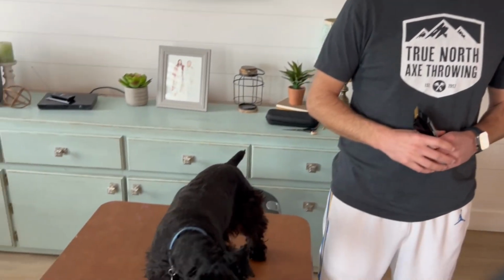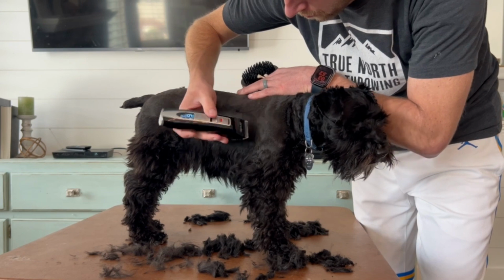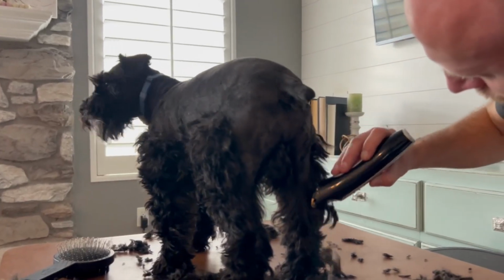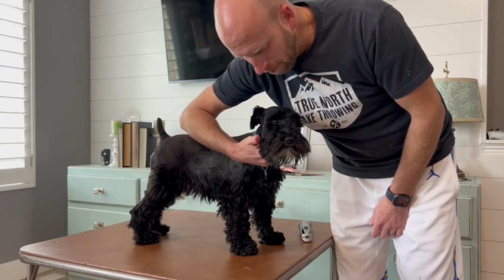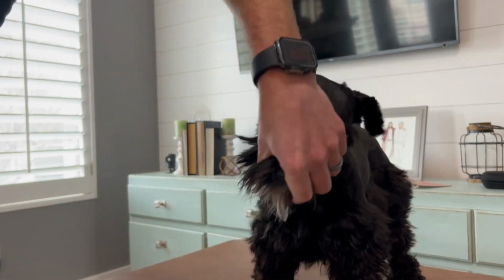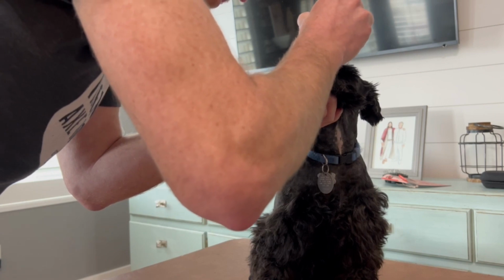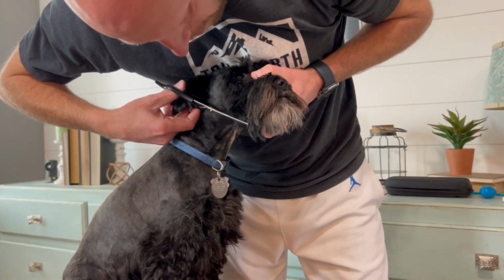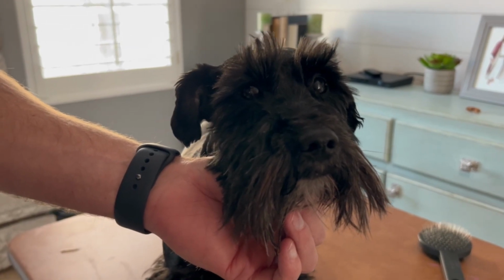Miniature Schnauzer Grooming Tutorial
Save money and groom your schnauzer at home!

My favorite clippers